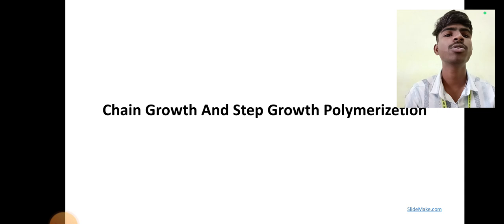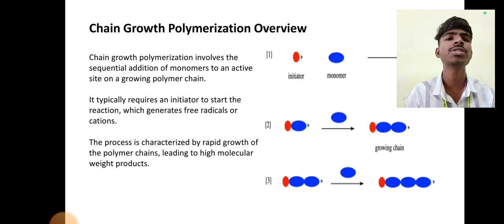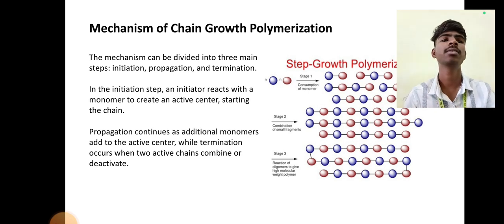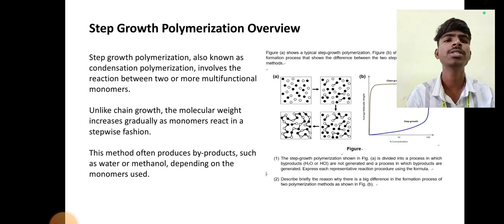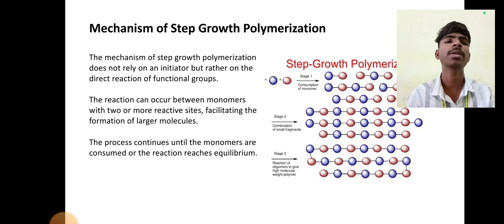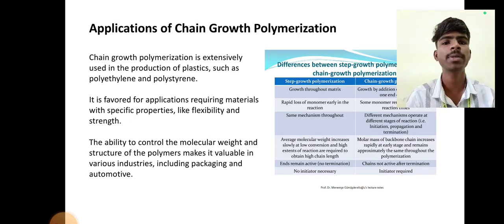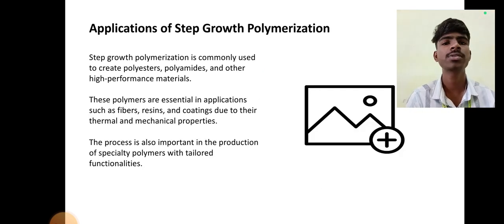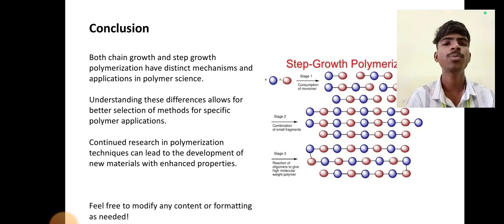chain growth and step growth polymerizetion